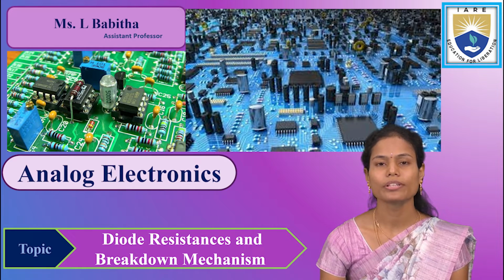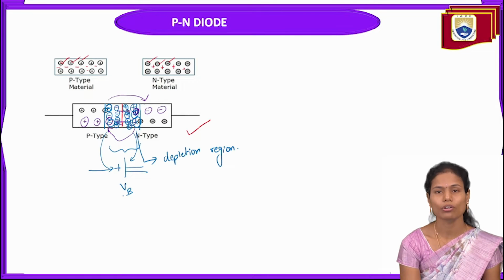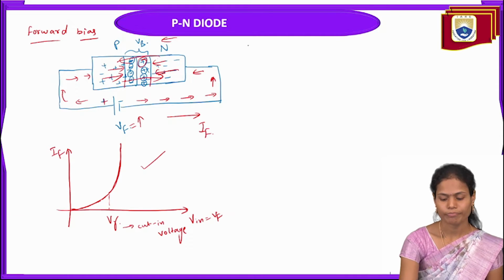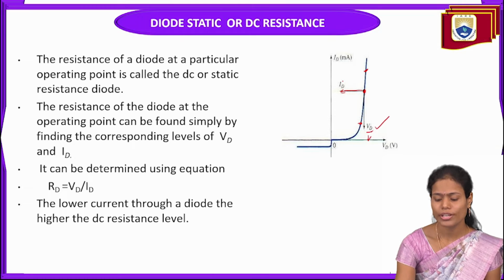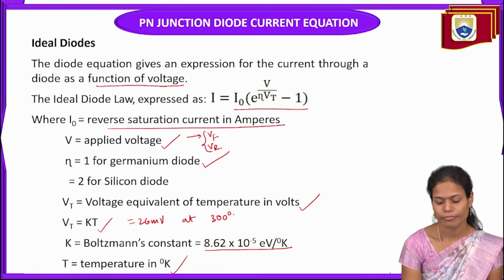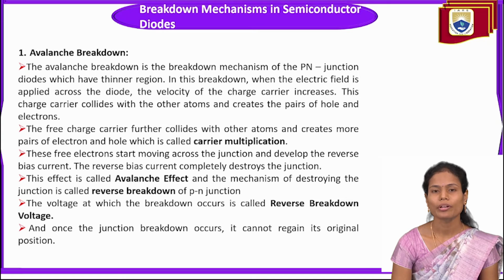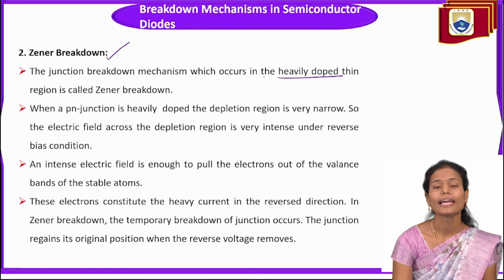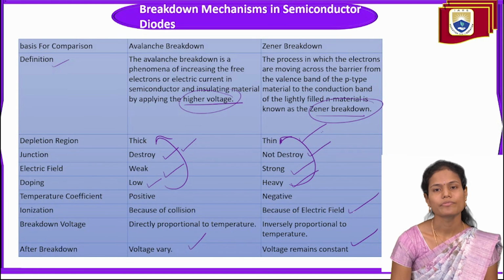Diode Resistance and Breakdown Mechanism by Ms. L Babitha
Diode Resistance and Breakdown Mechanism by Ms. L Babitha | IARE
It explains resistances of diode and different breakdown Mechanisms

Telangana, India.